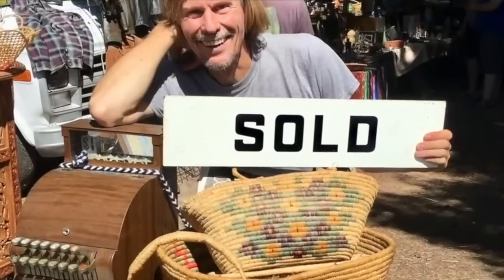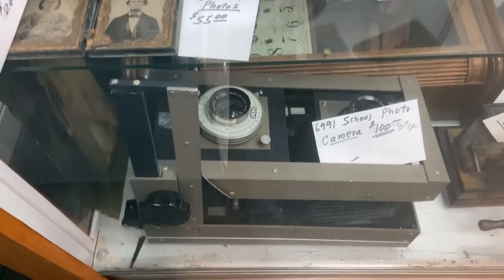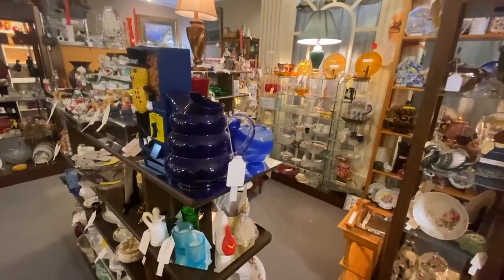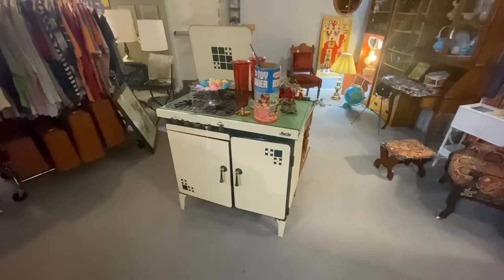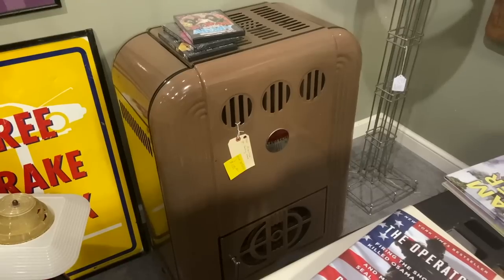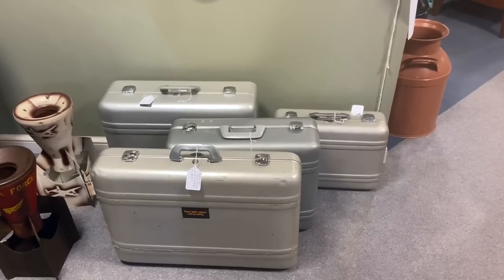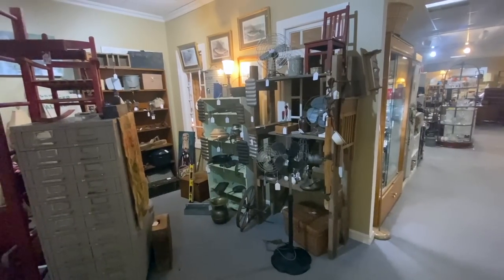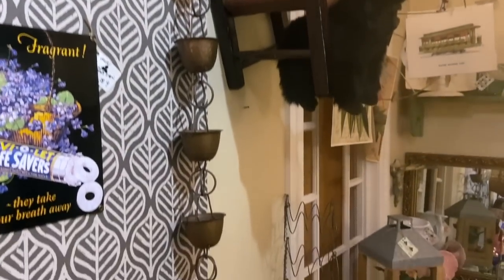Full of VINTAGE RESELLING Deals! | ANTIQUES to MID-CENTURY MODERN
ANTIQUE SHOPPING with Me! | RESELLING & Collecting VINTAGE HOME DECOR

This place is so deceivingly huge! A small foyer filled with Fun Funky Finds greets us with vintage clothing, cool wall decor and displays, even a neat vintage bike as we enter Veranda Antique Mall. But beyond the front room, there's a big surprise in the form of two more rooms of antiques, Mid Century Modern furnishings, antique & vintage home decor and collectibles!

This place just seems to go on forever, and we're having a lot of fun shopping the back two chambers of this massive antique mall.  Our first surprise is a fun quilt with a quirky, happy pattern, at a price we can easily flip for a profit--but it's not the only surprise. We find an MCM Lucite stool by Rialto that would sell for double in the right place, a fantastically shaped Hull butterfly vase, a Sierra 'uranium glass' 1930s green bowl with a great style...there's lots of things we can take home with us today.

Surprises are not just limited to what we're buying...from an ejection seat to a pristine MCM sofa, there's a lot of great possibilities here for antique and vintage decorators, including good industrial furniture, farmhouse style cabinets and 'farm junk', even a pristine 1930s gas stove with jadeite trim! With shelves of 1950s vintage toys, art deco glass and antique militaria, and this place  be a regular stop on our swings through Missouri's I-70 antique corridor.

Here's some more of the great stuff we get to see:

Cypress knee lamp, octagonal display cabinet, dog figurines, 1950s modern couch and chair, teak screens, 1920s Swashbuckler bookends, geodes and minerals, railroad morse code receiver, 1950s Nucor tin bubble top race car, school photo camera, 1950s-60s metal construction vehicles (Tonka, Model Toys, Nylint, etc.), Czech etched amber vase, Steelcase MCM dining chairs, Louie Glass art deco beverage set, Westmoreland blue milk glass compote and duck on nest jar, Blue Willow cafe mugs, LuRay Pastels, tulip style cafe table, Fenton custard glass, Russian imperial bank notes and belt buckle, WWI garrison hat, WWI Doughboy helmet, Ottoman Empire bayonet, 1970s patriotic drinkware set, Convair missle tip, 1960s bowling pin lamp, art deco heater, US Army Medical cafe ware, Branchell melmac, Haliburton and other metal luggage, sad iron trivets, rotating hardware display, stacking parts bins, Libbey Hostess Ware tumbler set, formica on metal cabinet, rolling file cabinet, SW Bell sign, Sunbeam "World's Fair" toaster, Treaure Craft Farmer Pig cookie jar, Buddy L trucks, MCM ice bucket, Goebel Rhine wine glasses, etc.

☀️  BTC: bc1qhcx6e3gp5kxv3rx696mhmsqfe0pv3chvpps0ku
☀️  ETH: 0xBbddAF1231944e7E6D0EA097Cb0609F1640537eF